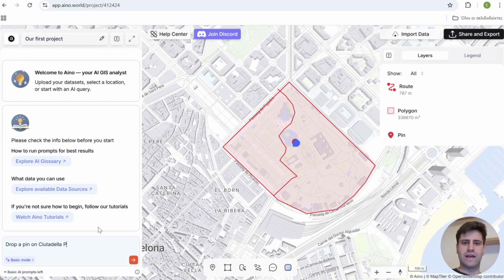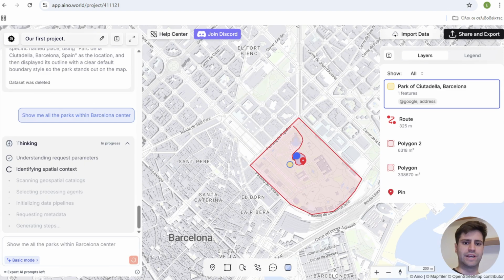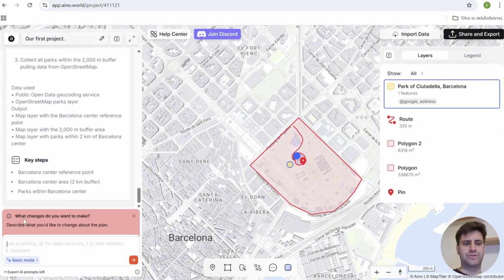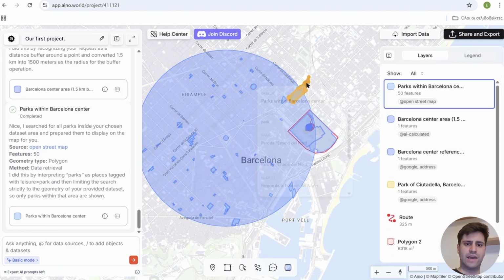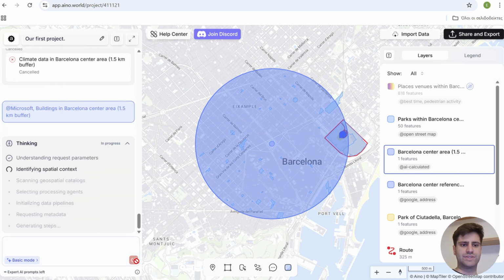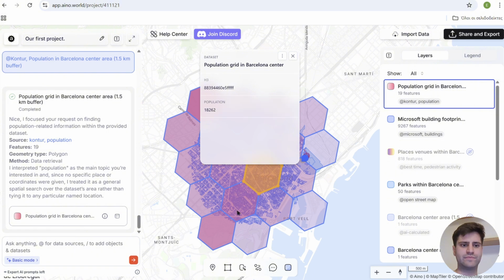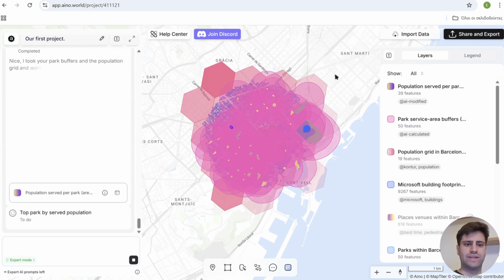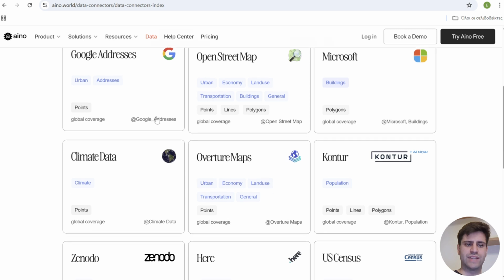Aino tutorials 02: Introduction to Aino Chat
In this video, we introduce Aino’s AI chat and show how you can perform powerful GIS analyses using natural language.

You’ll see how to ask the AI to place points, create buffer zones, and refine analysis steps before running them. We’ll also explore how to use different data sources, reference layers, and switch between basic and expert modes.
By the end of this tutorial, you’ll understand how to create GIS maps through natural language conversation.

👉 Next up: importing your own data into Aino.